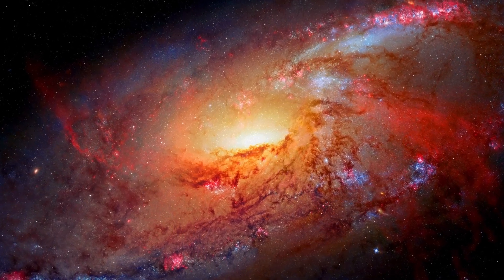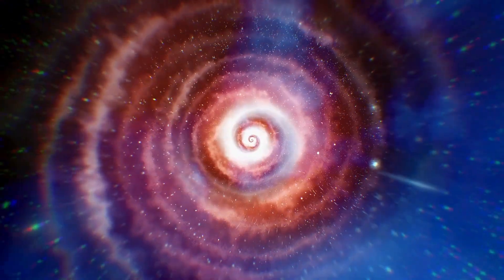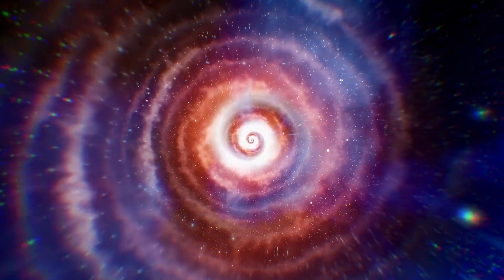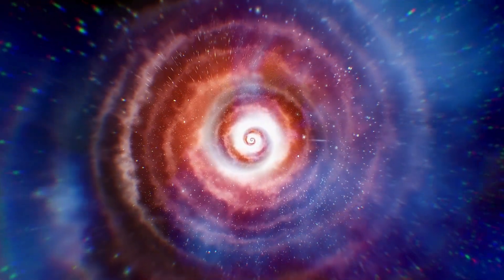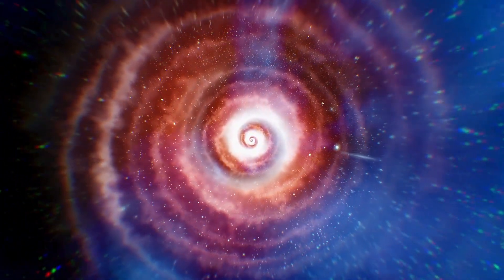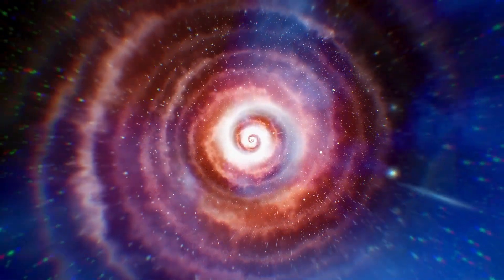"The Latest from CERN: Brian Cox Discusses the Unexpected Discoveries"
🔬🌟 Join Brian Cox as he unpacks the latest groundbreaking findings from CERN! In this video, Brian explores the unexpected discoveries emerging from the Large Hadron Collider and their potential to reshape our understanding of fundamental physics. From new particle insights to mysterious phenomena, delve into the cutting-edge science that's pushing the boundaries of knowledge. Don't miss out on this exciting journey into the heart of particle physics.